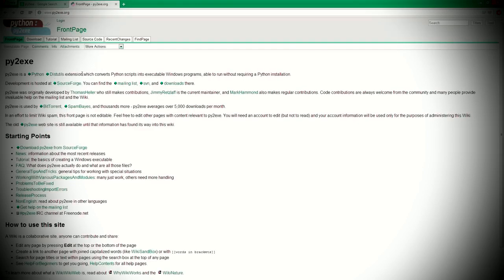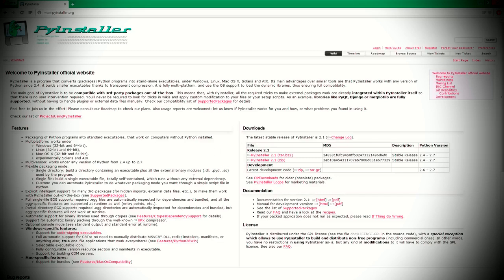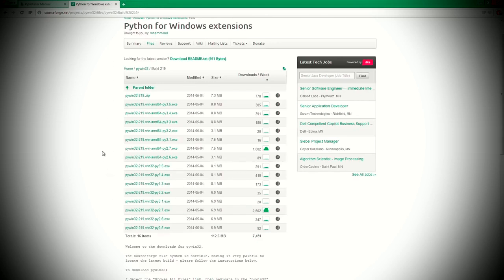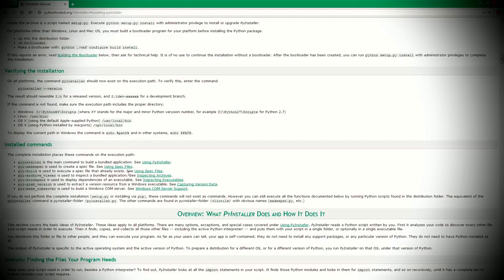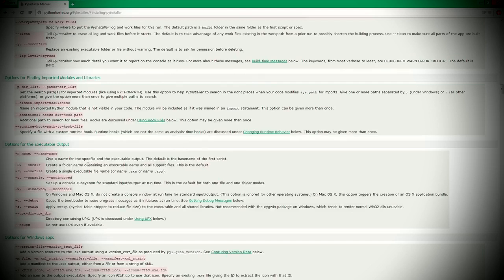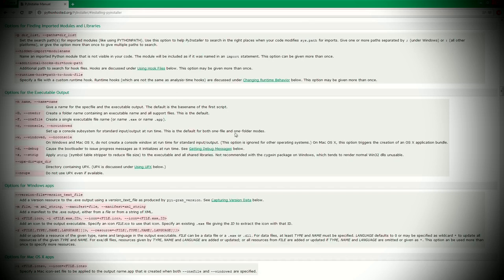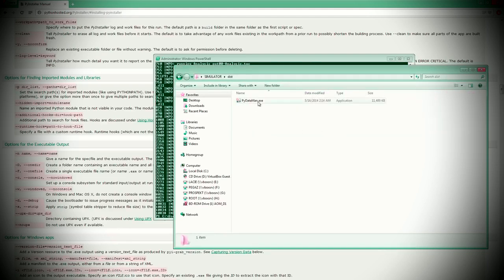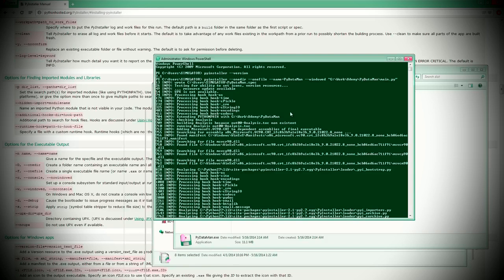python 教學 111